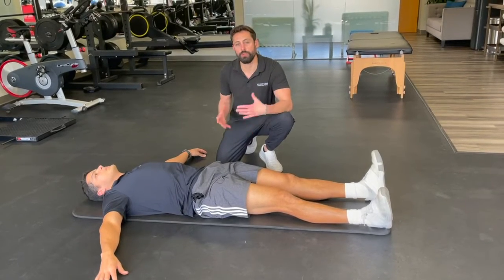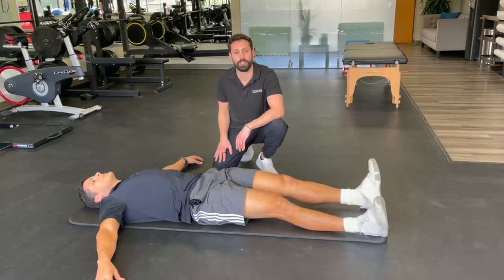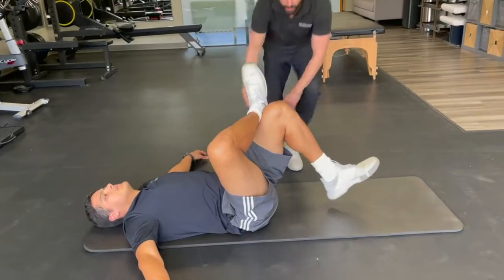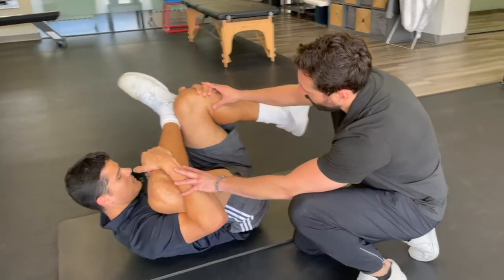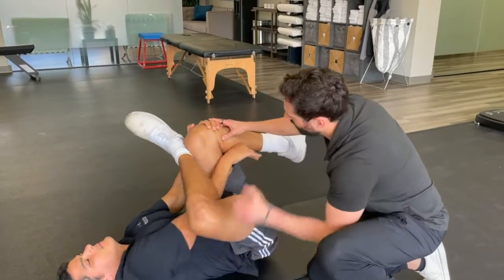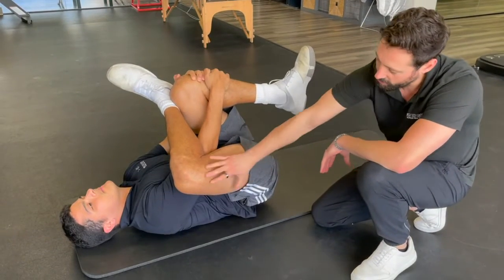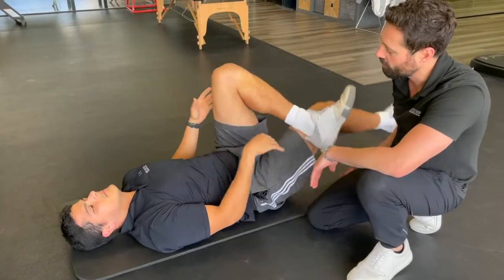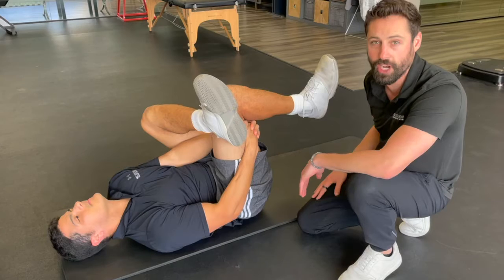Glute Stretch for the Lower Back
Use this general glute stretch to open up the lower back, hips and pelvis.